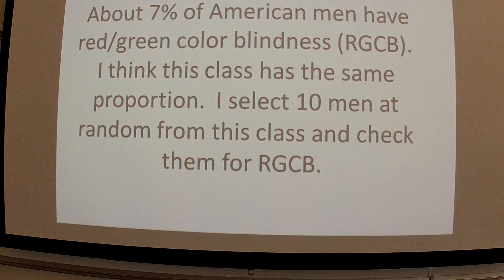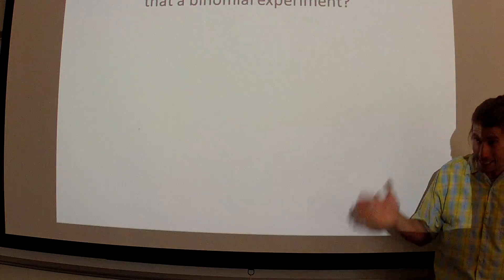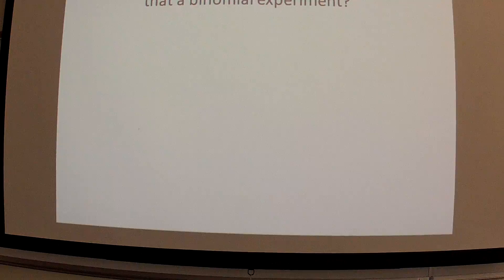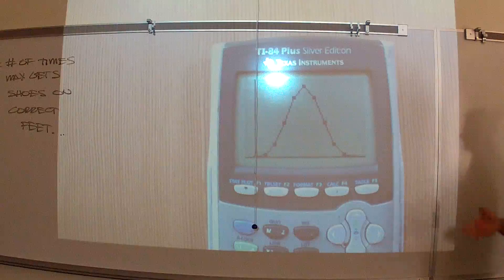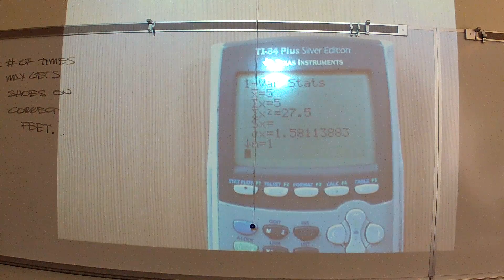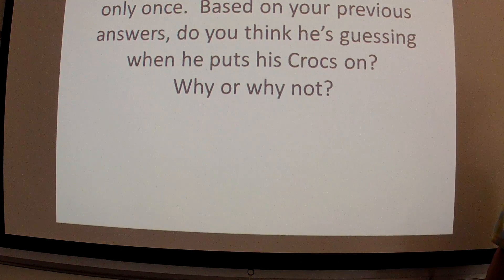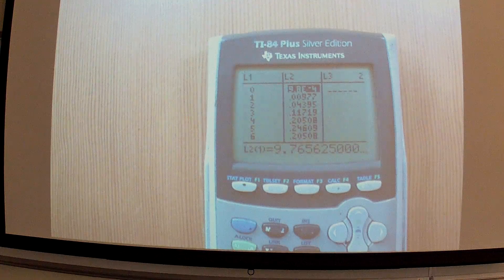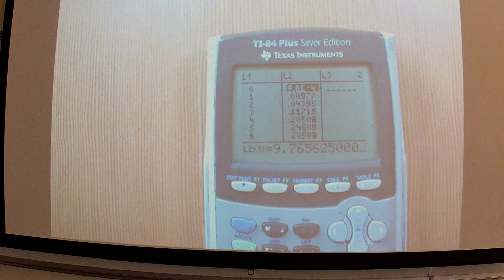(5.15.13) Binomial Distribution - Conclusion